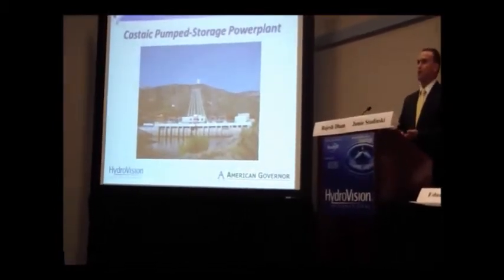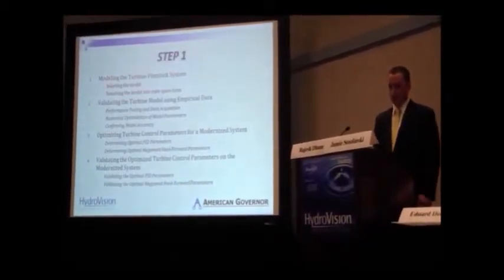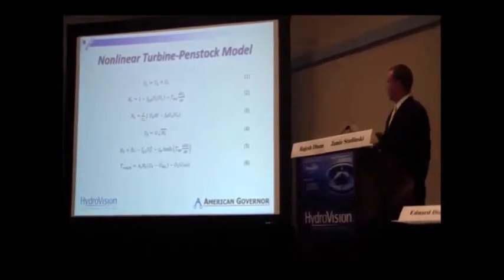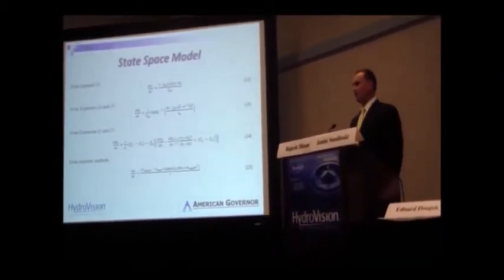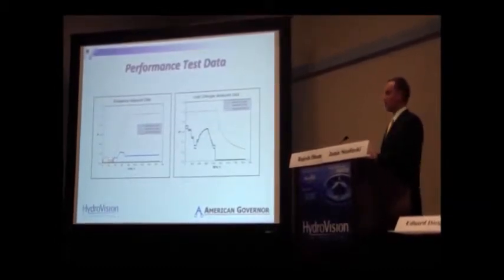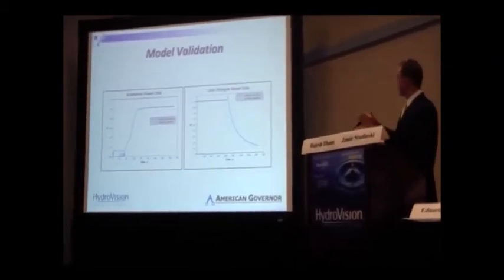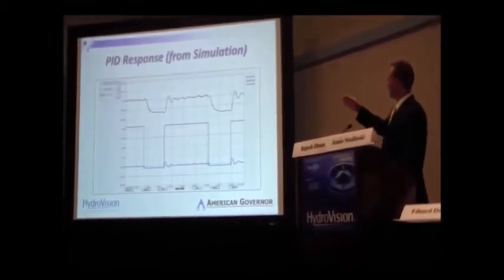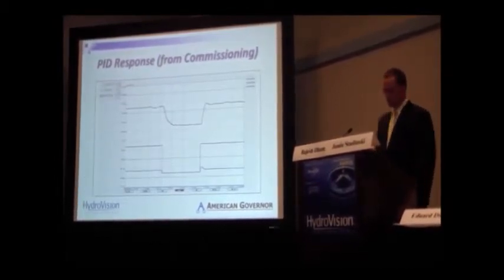Automated Regression Methods for Turbine-Penstock Modeling/Simulation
Automated Regression Methods for Turbine-Penstock Modeling and Simulation: An Evaluation of Nonlinear Modeling for Pumped Storage

Presented by Gary Rosenberger
HydroVision 2012
Louisville, KY